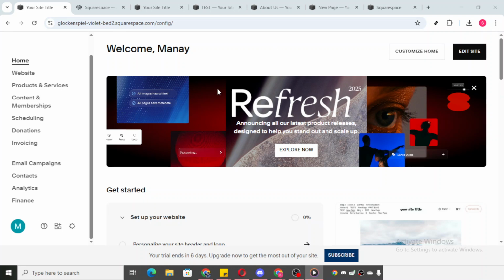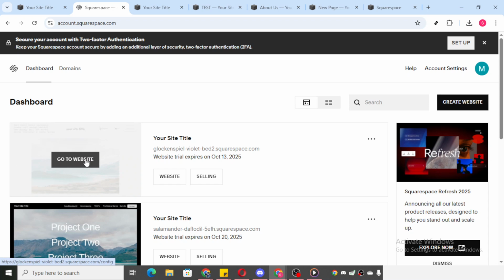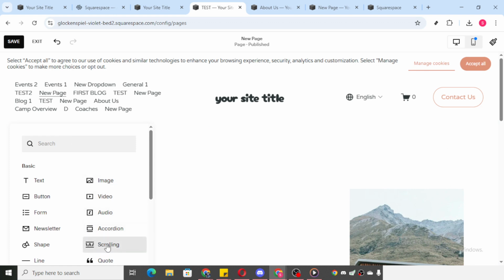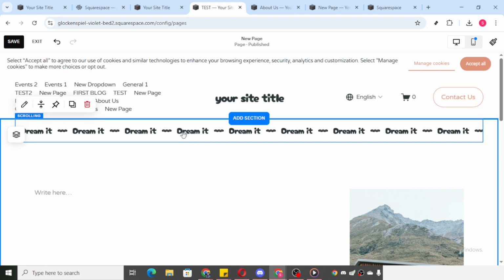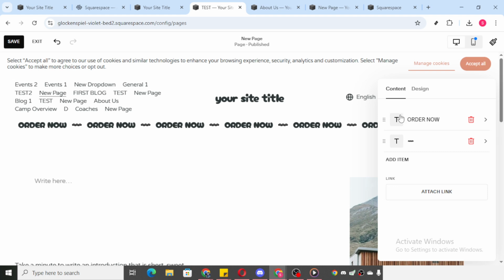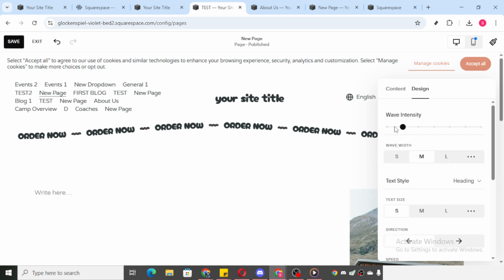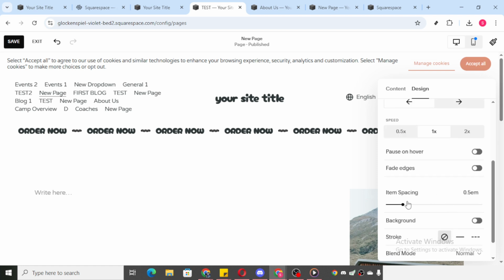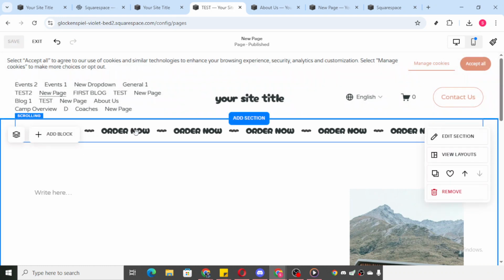How to use scrolling blocks Squarespace 7.1 classic editor (full guide)